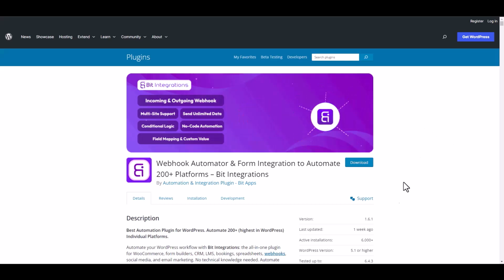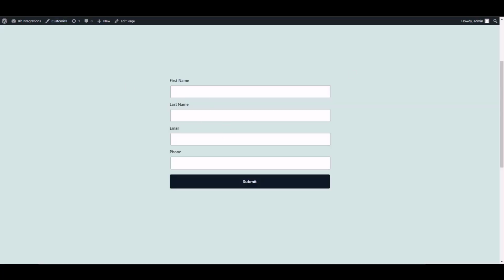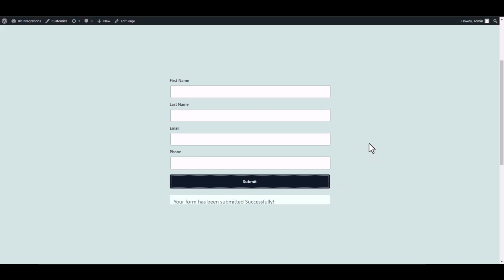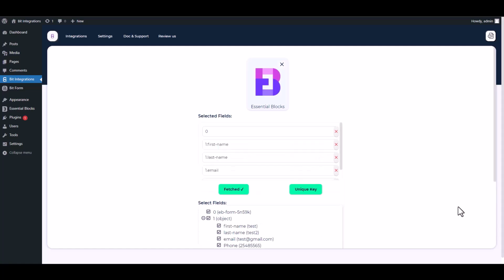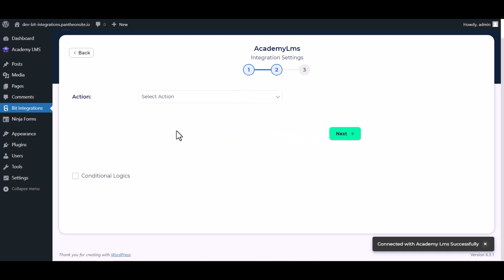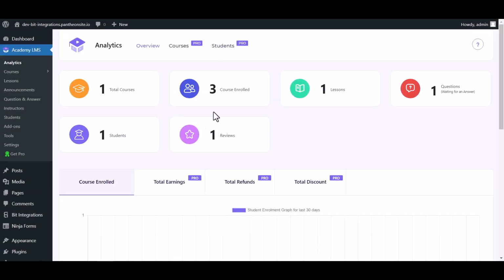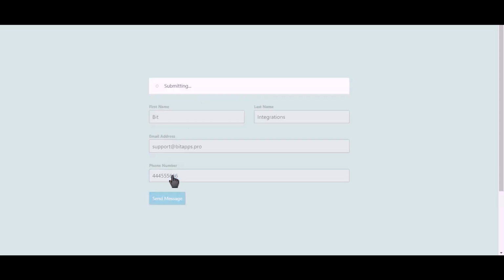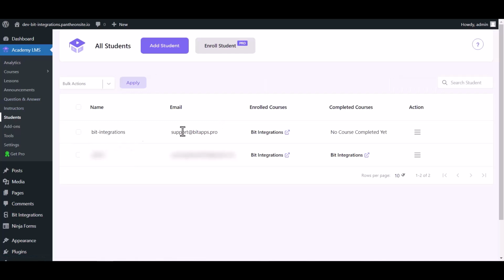Integrating Essential Blocks with Academy LMS | Step-by-Step Tutorial | Bit Integrations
🔗 Ready to enhance your online learning experience? Join us on our YouTube channel for an in-depth tutorial where we unveil the seamless integration of Essential Blocks with Academy LMS, a comprehensive learning management system. Learn how to effortlessly connect these two tools using the Bit Integrations WordPress plugin.

Follow along as we guide you through the step-by-step process of integrating Essential Blocks with Academy LMS, enabling you to streamline your course enrollment and management. Say goodbye to manual data transfers and welcome automated workflows for enhanced efficiency in managing your online courses.

Key Highlights:
✅ In-depth walkthrough for integrating Essential Blocks with Academy LMS using Bit Integrations for WordPress.

Whether you're an educator, business owner, or course creator, this integration empowers you to seamlessly merge Essential Blocks with Academy LMS. Watch now to revolutionize your online learning efforts!